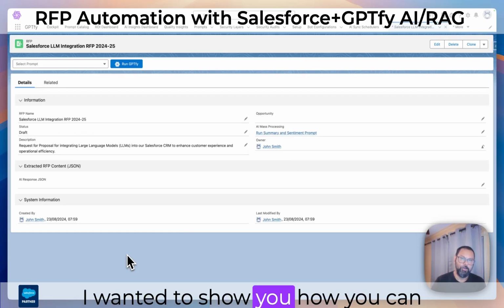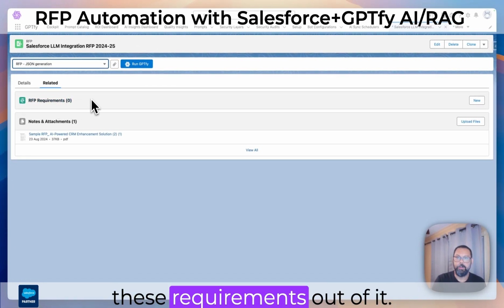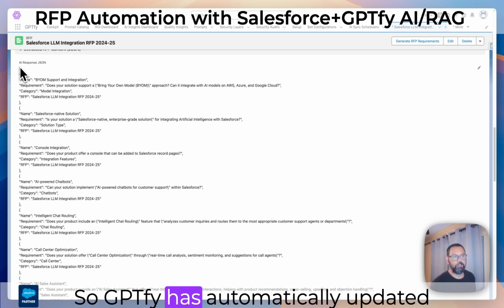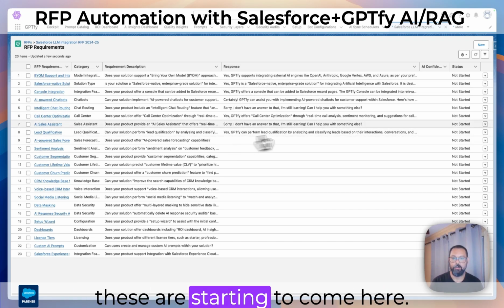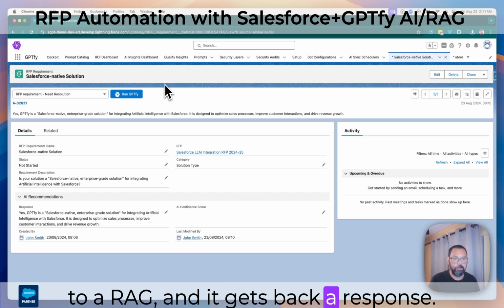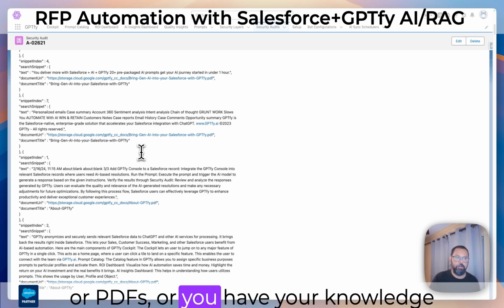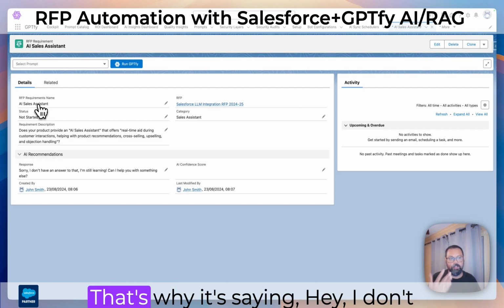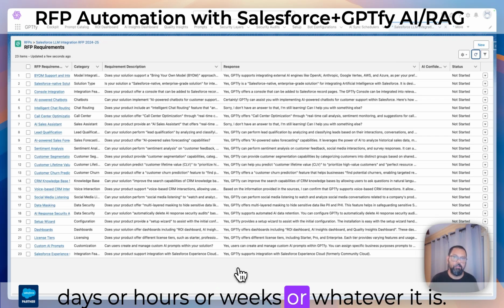Automate RFP in Salesforce with AI + GPTfy + RAG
In this video, we show you how to automate the RFP process in Salesforce using AI, GPTfy, and RAG. Instead of manually extracting and answering RFP questions, you’ll see how AI can streamline the process in just minutes.

We start by uploading an RFP document, extracting key requirements using GPTfy, and automatically generating responses with RAG.

You'll also learn how the AI ensures accuracy by pulling data from multiple sources like Google Cloud Storage, SharePoint, and knowledge bases. This demo highlights how automation can save hours—if not days—of work.

🔹 Watch now to see how AI simplifies RFPs in Salesforce!
🔹 Let us know your thoughts or questions in the comments.

Chapters:
00:00 Introduction
00:02 Setting up RFP in Salesforce
00:19 Uploading an RFP document
00:39 Extracting RFP requirements using AI
01:06 Viewing extracted data in JSON format
01:36 Automating requirement generation
02:09 Answering RFP questions with RAG
03:01 How AI sources answers from different databases
03:38 Ensuring accuracy and avoiding hallucination
04:23 Reviewing and refining AI-generated responses
05:00 The impact of automation on RFP processing
05:22 Conclusion & Next Steps